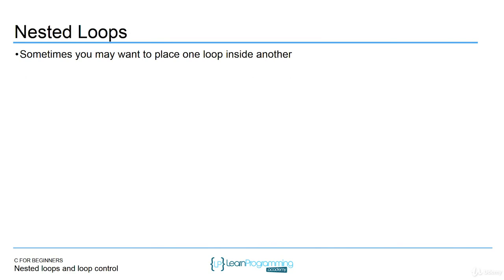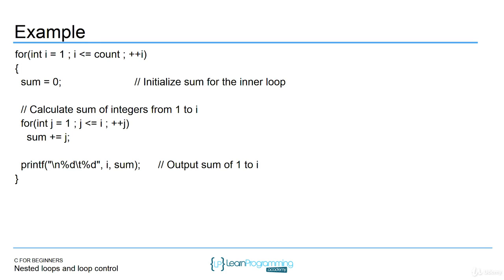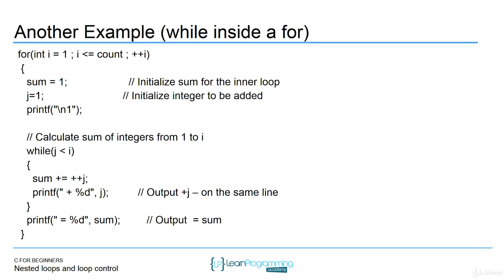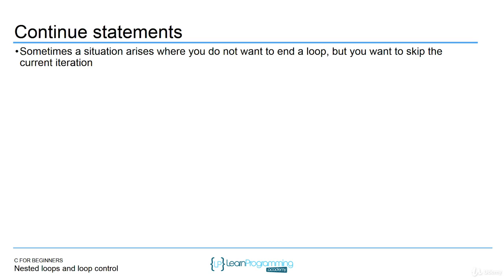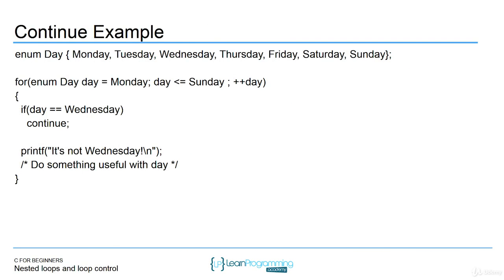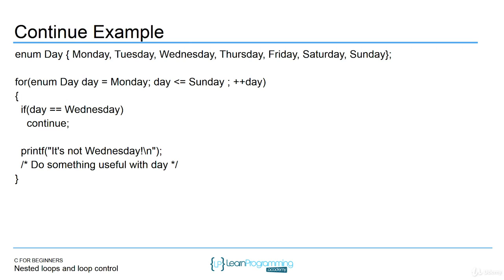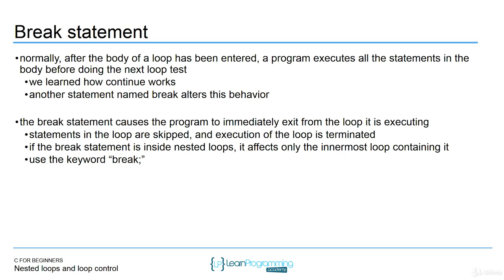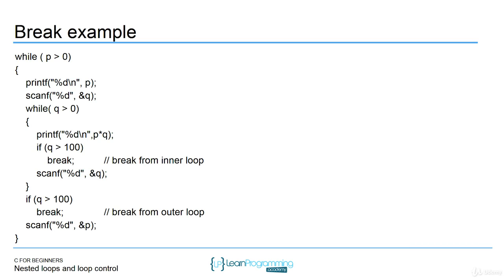Copy of Lesson 44. Nested Loops and loop Control - Break and Continue.mp4